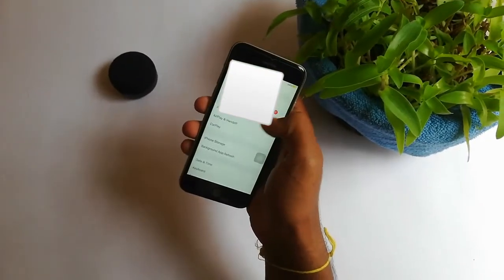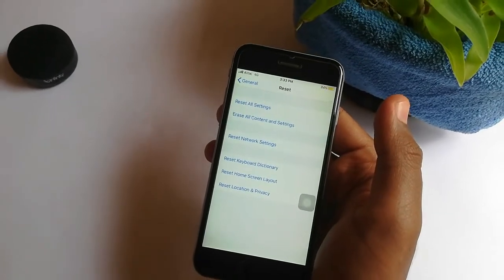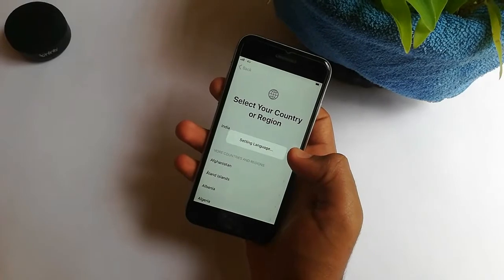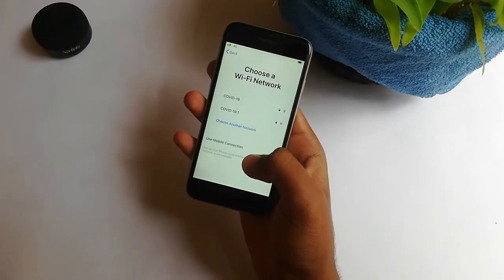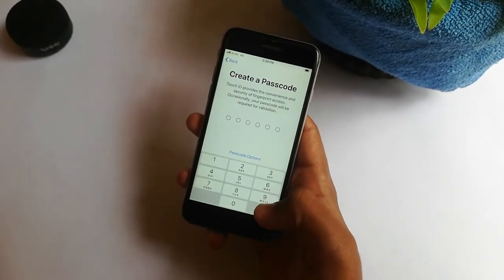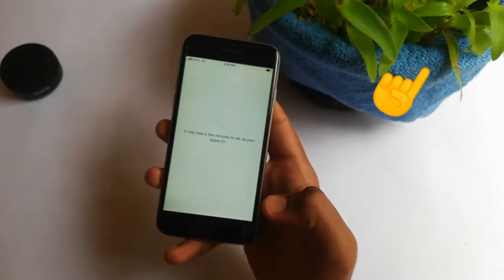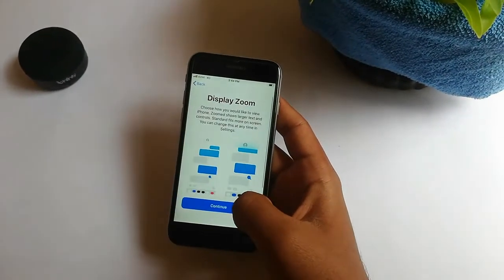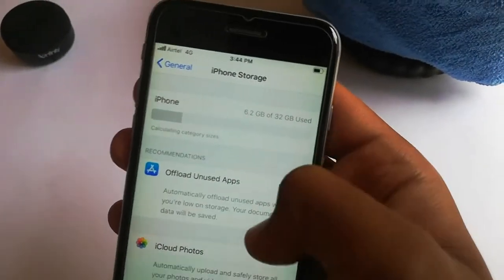Reset IPhone | IPhone Factory Reset | Kaise kare | Complete Step by Step Guidance 2020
Today let's know how to reset IPhone in 2020 Safely watch the video completely so that you don't miss out any steps.